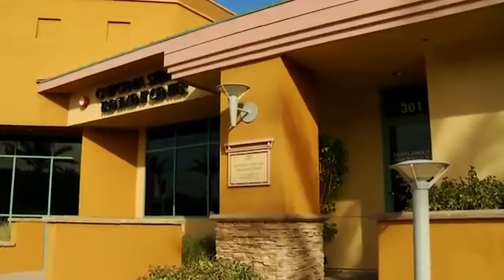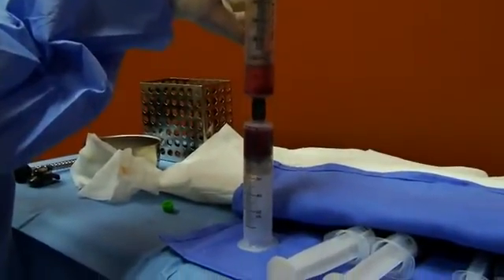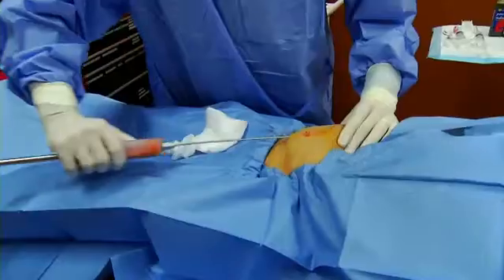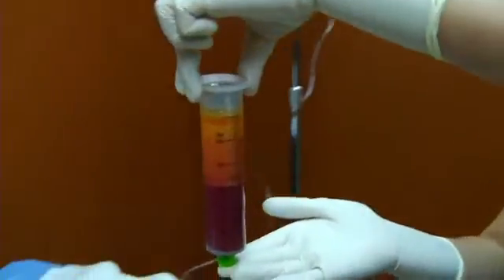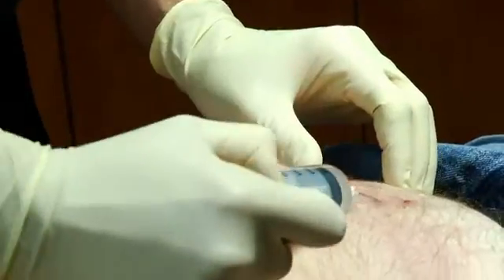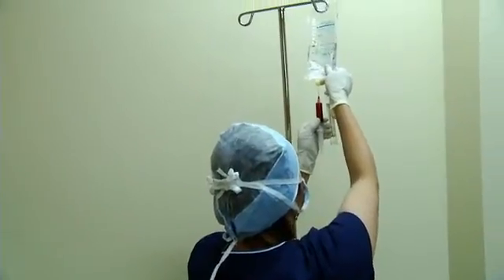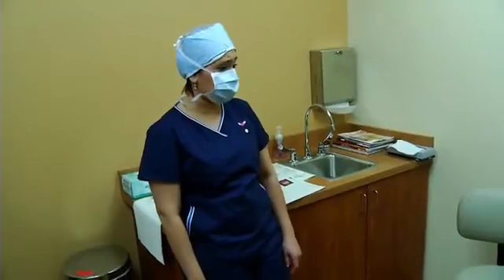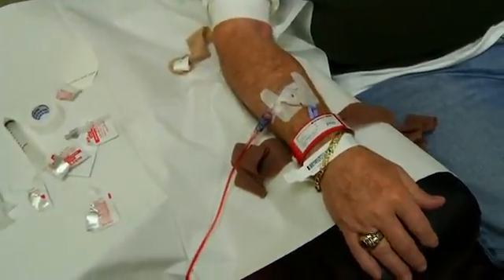How can Adult (NonEmbryonic) Mesenchymal Stem Cells help me?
The Cell Surgical Network: NonEmbryonic Adult Stem Cells

Adult (NonEmbryonic) Mesenchymal Stem Cells are undifferentiated cells that have the ability to replace dying cells and regenerate damaged tissue. These special cells seek out areas of injury, disease and destruction where they are capable of regenerating healthy cells and enabling a person's natural healing processes to be accelerated

How do adult stem cells heal?

These adult stem cells are known as "progenitor" cells. This means they remain dormant (do nothing) unless they witness some level of tissue injury. It's the tissue injury that turns them on. So, when a person has a degenerative type problem, the stem cells tend to go to that area of need and stimulate the healing process. We're still not sure if they simply change into the type of injured tissue needed for repair or if they send out signals that induces the repair by some other mechanism. Suffice it to say that there are multiple animal models and a plethora of human evidence that indicates these are significant reparative cells.